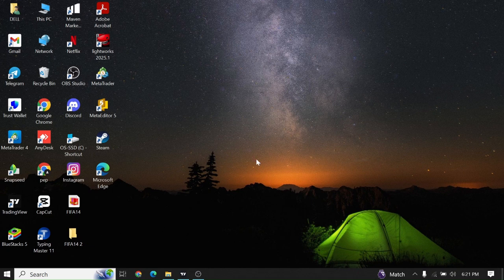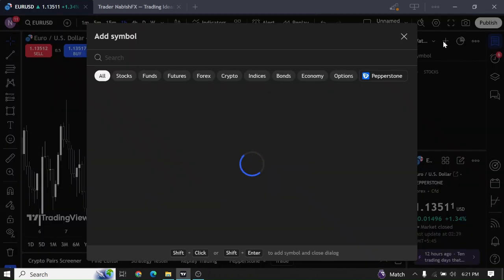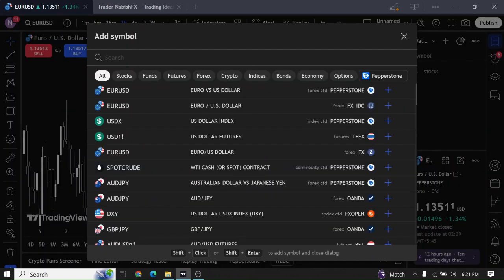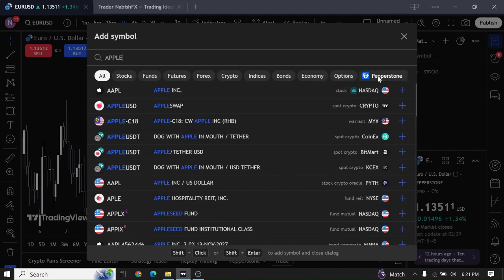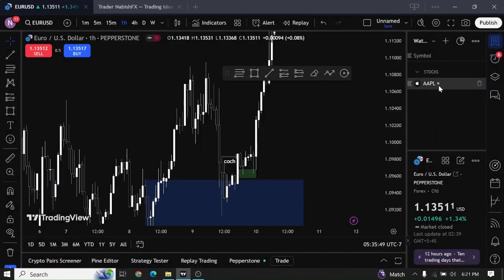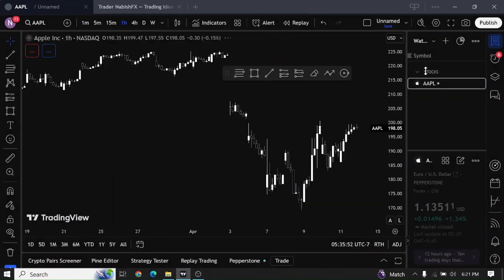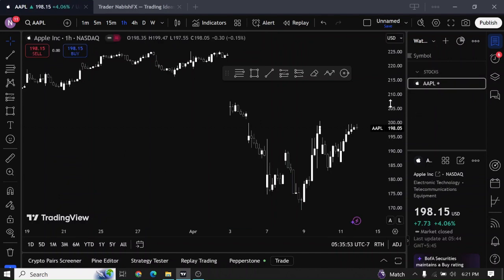How to Add Apple Stock (AAPL) to TradingView 2025?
Want to track Apple stock (AAPL) on TradingView? This quick step-by-step guide shows you how to add AAPL to your TradingView watchlist and view real-time charts, stock data, and analysis tools. Whether you're monitoring the Apple stock price or doing technical analysis, this tutorial helps you set it up in just a few clicks.

✅ Watch now and start tracking Apple stock on TradingView effortlessly!